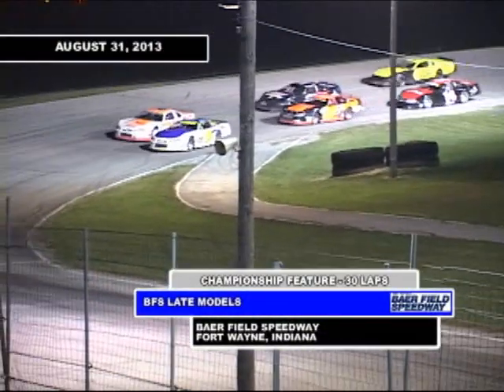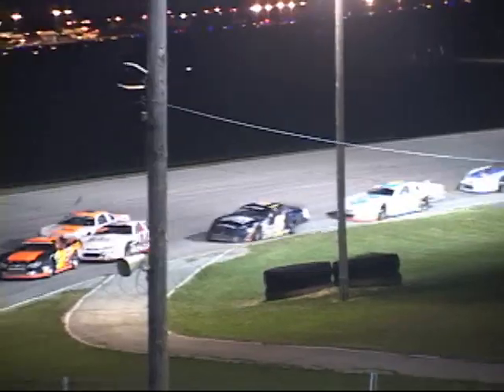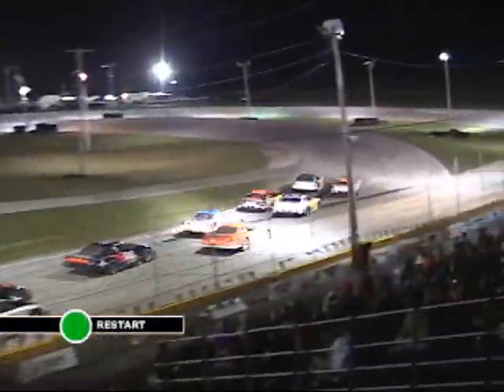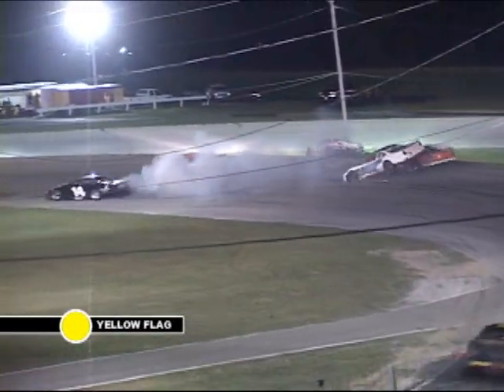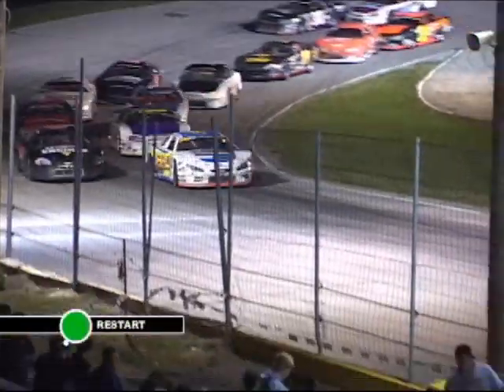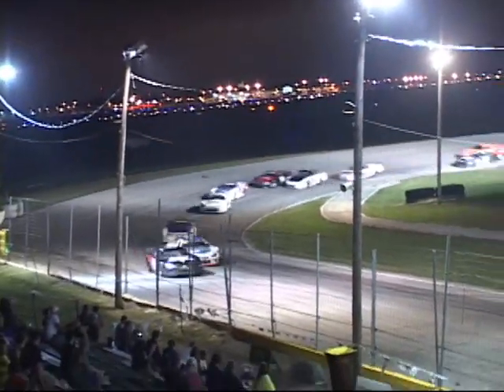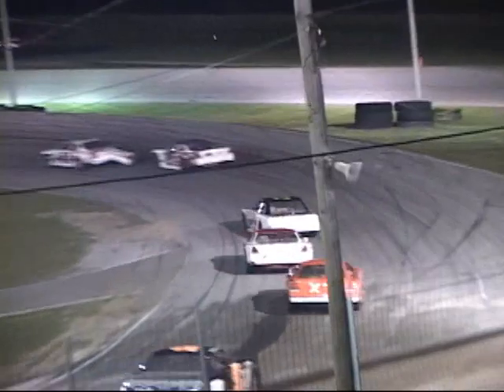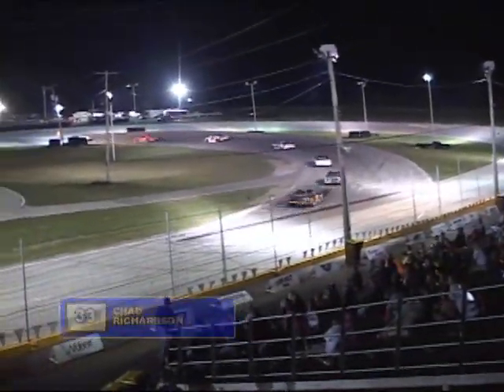2013 Baer Field Speedway - Late Models Championship Night Feature - (August 31st)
BFS Late Models
Championship Feature Event - 30 Laps

Baer Field Speedway
Fort Wayne, Indiana